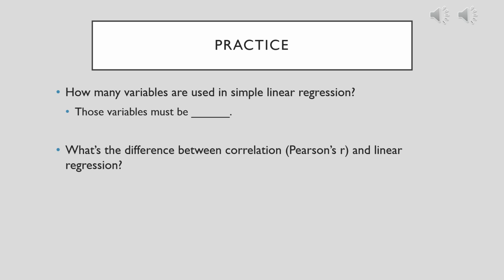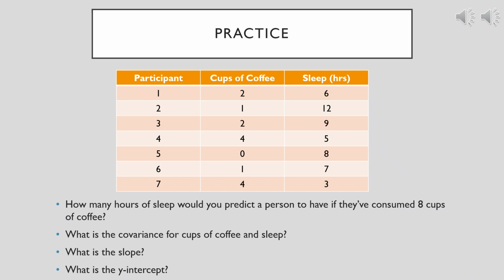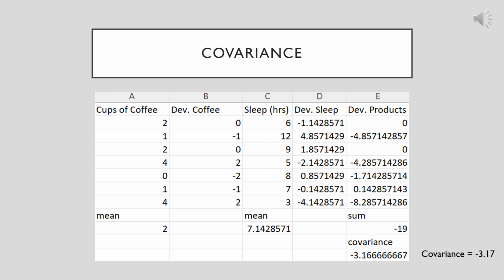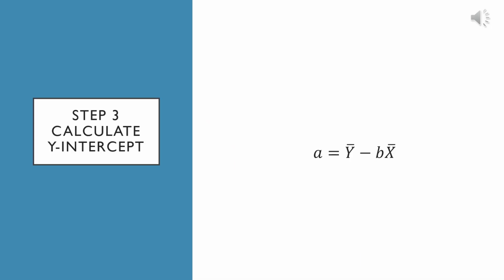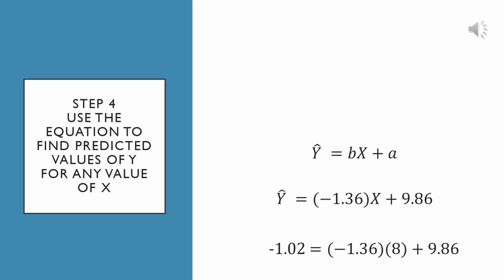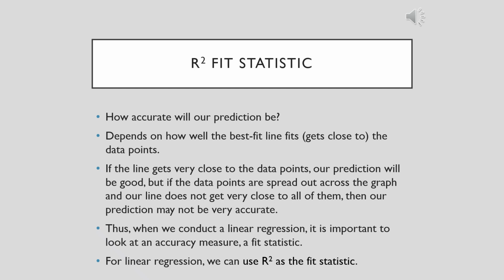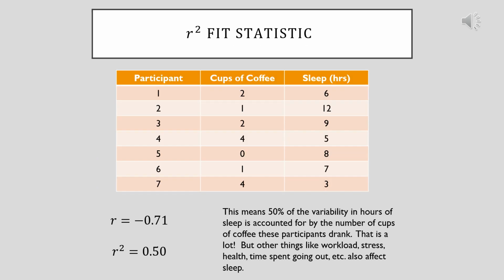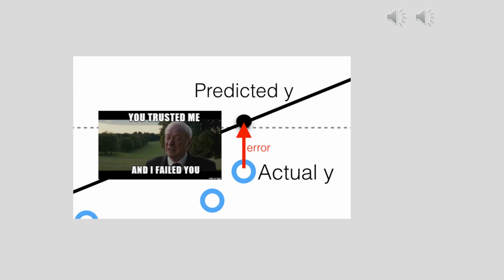Chapter 10.2 Lecture